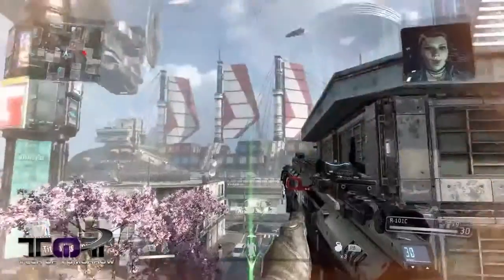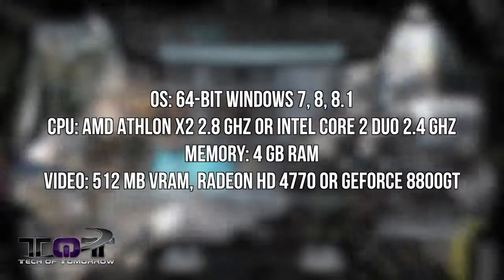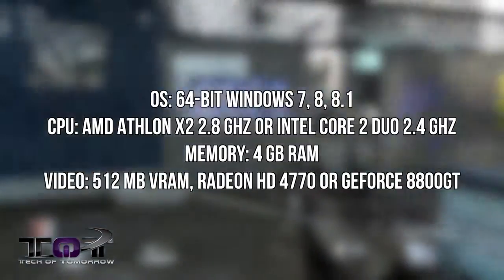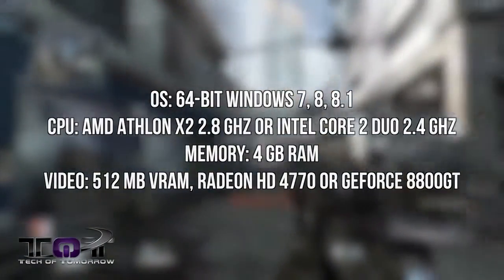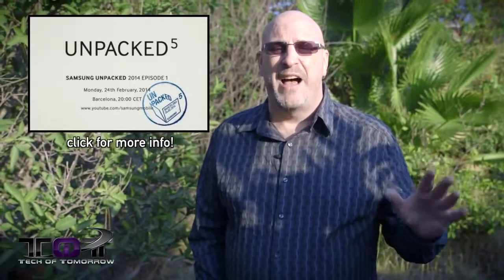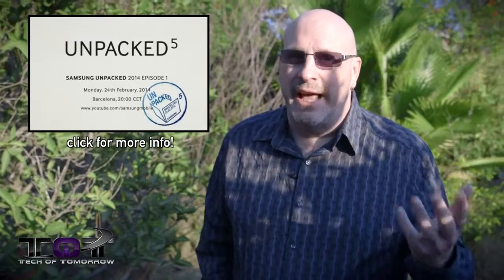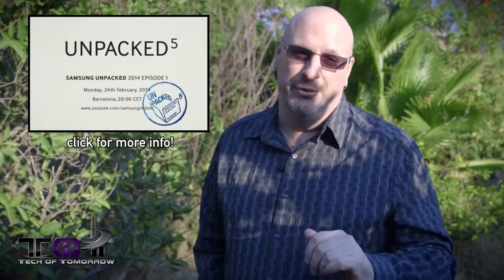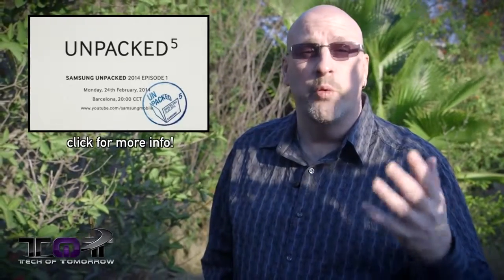Can YOUR PC Handle Titanfall + 6TB Helium Hard Drives!